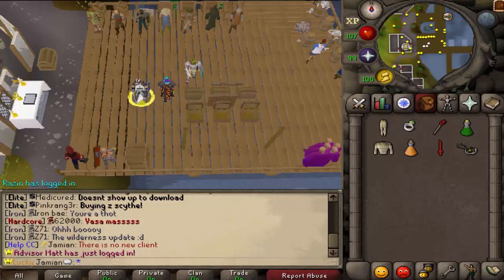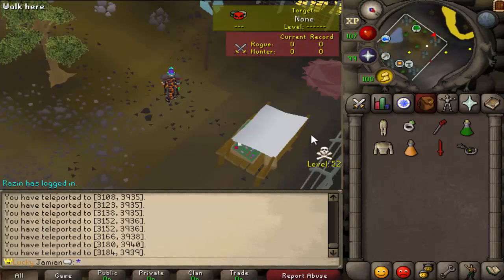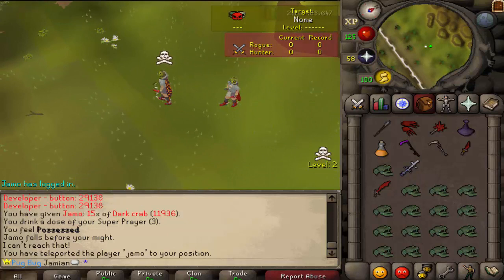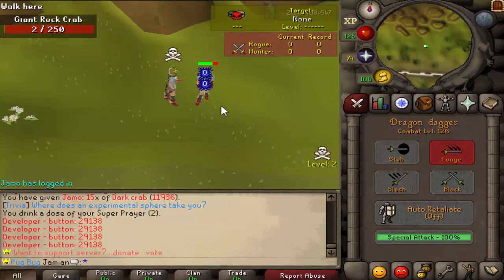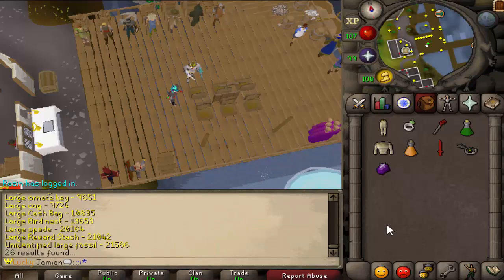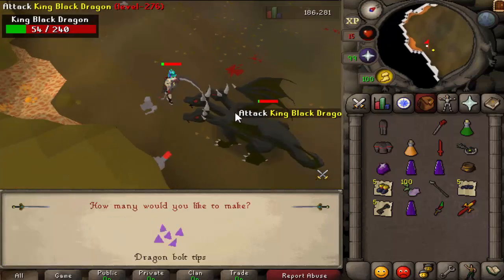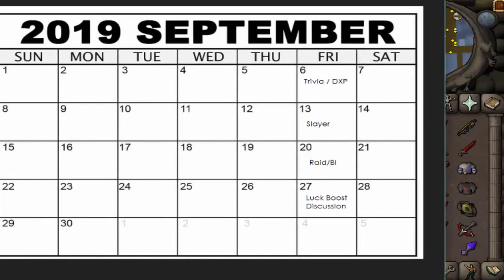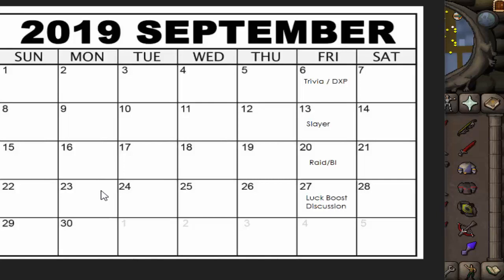[Revival] Server Updates 9/7/2019 "Wilderness is Back"